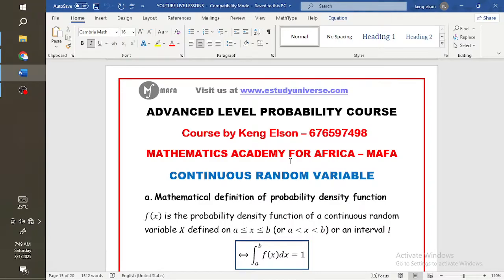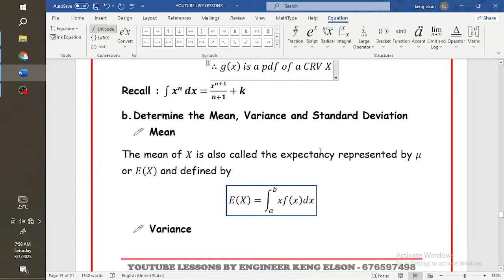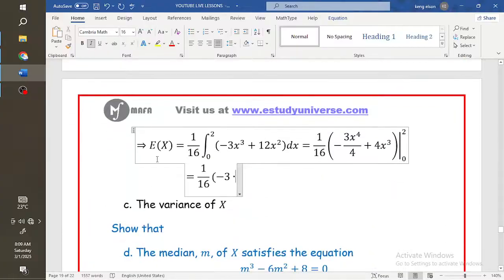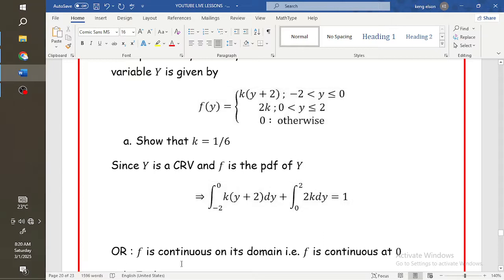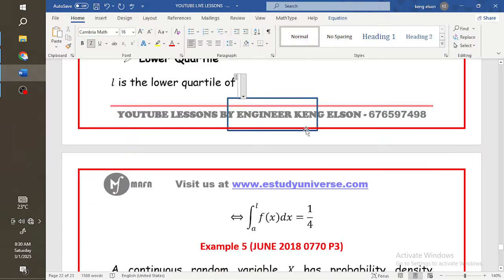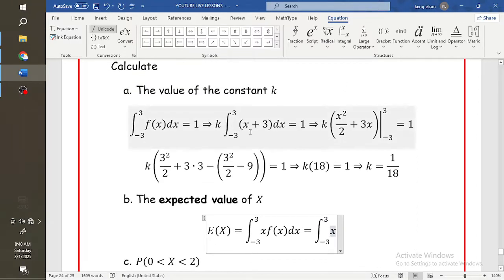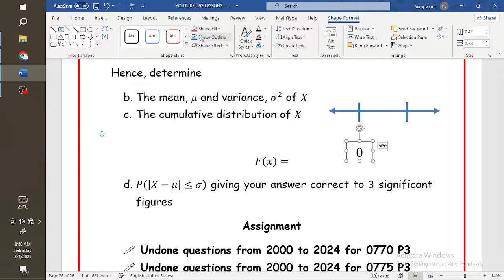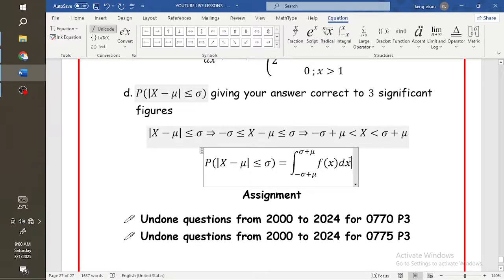CONTINUOUS RANDOM VARIABLE (0770 statistics, 0775 further maths CGCE preparation)